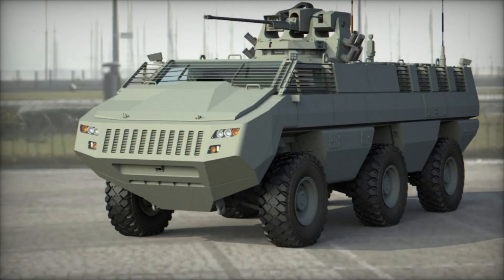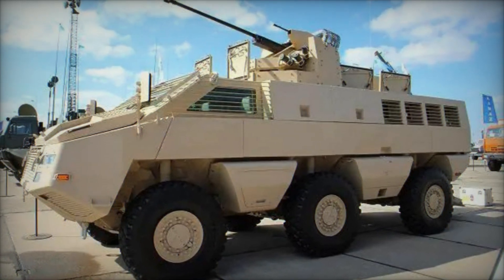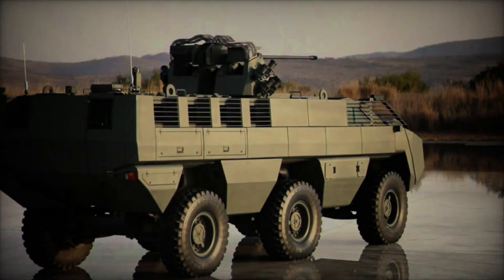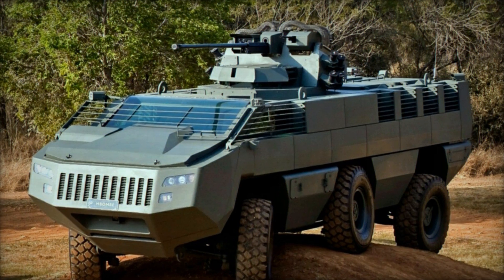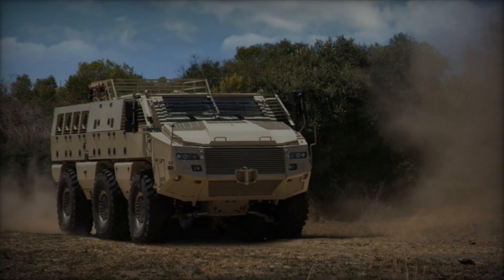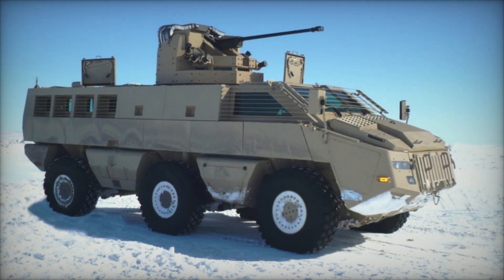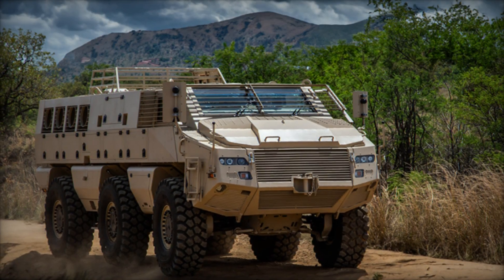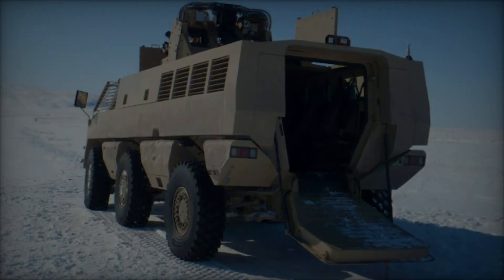Exploring the Cutting Edge The Mbombe 6 6x6 Armored Vehicle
In the realm of modern warfare and defense, technological advancements continuously redefine the landscape of armored vehicles. Among the latest innovations stands the Mbombe 6 6x6 armored vehicle, a formidable addition to the arsenal of military forces worldwide. Developed by Paramount Group, a leading global defense and aerospace company, the Mbombe 6 embodies versatility, mobility, and cutting-edge protection, making it a standout choice for various mission requirements. This article delves into the intricacies of the Mbombe 6, elucidating its design, capabilities, and significance in contemporary military operations.